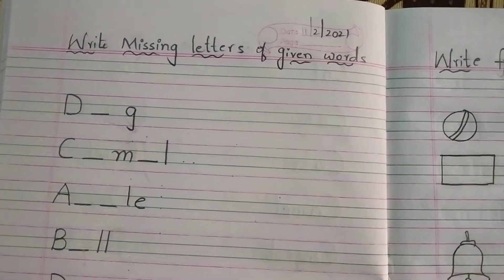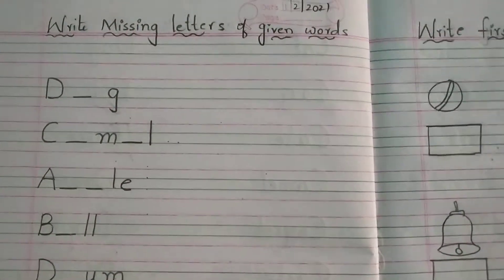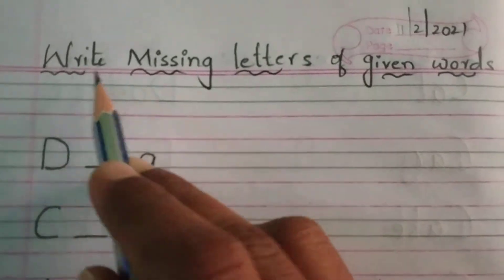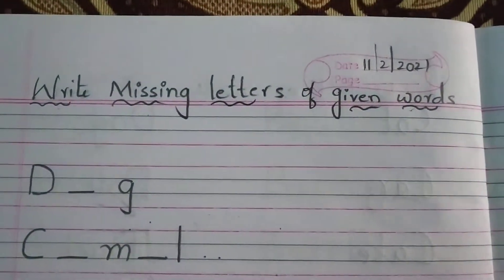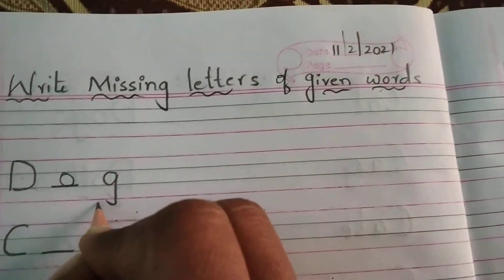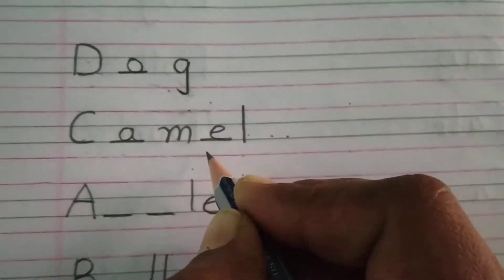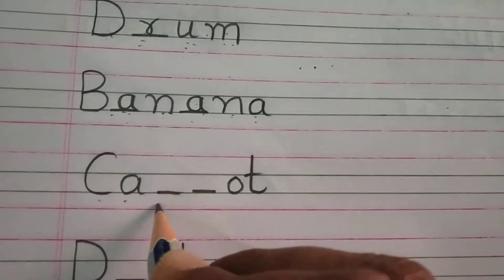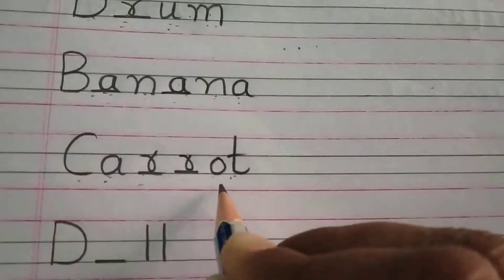GPS / Lkg / English / Work sheet of A- D letter words.